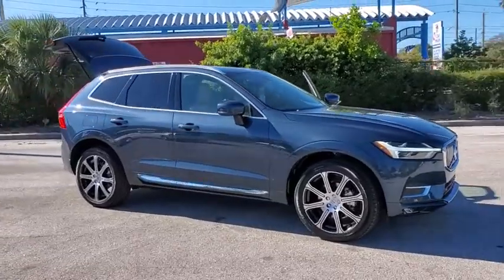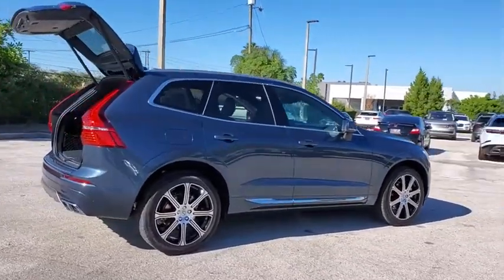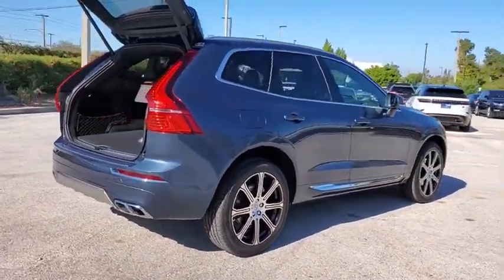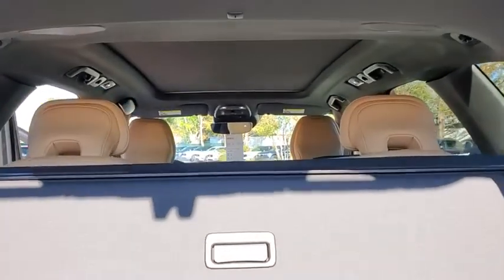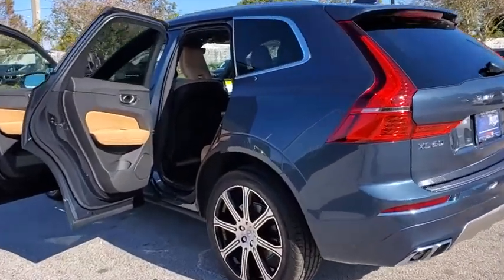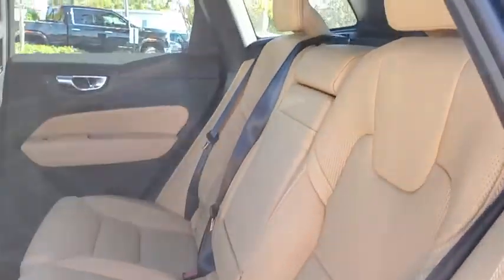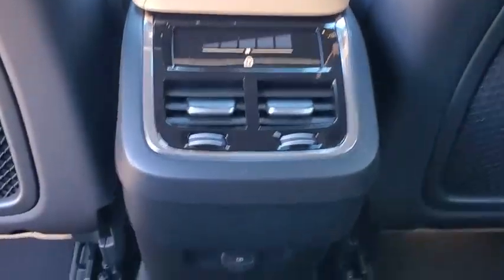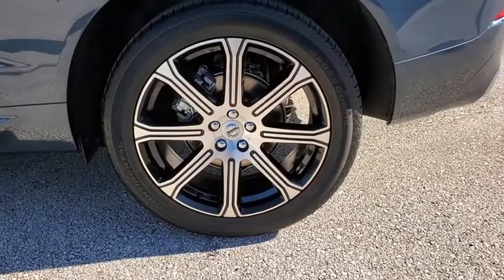2021 Volvo XC60 St. Petersburg, Tampa, Clearwater, Palm Harbor, Largo, FL M1741874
Denim Blue Metallic New 2021 Volvo XC60 available in St. Petersburg, Florida at Crown Volvo Cars. Servicing the Tampa, Clearwater, Palm Harbor, Largo, FL area.
2021 Volvo XC60 T5 Inscription - Stock#: M1741874 - VIN#: YV4102RL2M1741874

Recent Arrival! $4791 off MSRP! Denim Blue 2021 Volvo XC60 T5 Inscription AWD I4
Navigation system: Sensus Navigation|14 Speakers|AM/FM radio: SiriusXM|harman/kardon Speakers|Premium audio system: Sensus Connect|Radio data system|Radio: harman/kardon Premium Audio System|Air Conditioning|Automatic temperature control|Front dual zone A/C|Rear air conditioning|Rear dual zone A/C|Rear window defroster|Memory seat|Power driver seat|Power steering|Power windows|Remote keyless entry|Steering wheel mounted audio controls|Four wheel independent suspension|Traction control|4-Wheel Disc Brakes|ABS brakes|Anti-whiplash front head restraints|Dual front impact airbags|Dual front side impact airbags|Emergency communication system: Volvo On-Call w/4 year subscription|Front anti-roll bar|Knee airbag|Low tire pressure warning|Occupant sensing airbag|Overhead airbag|Power adjustable rear head restraints|Rear anti-roll bar|Power moonroof|Power Liftgate|Brake assist|Electronic Stability Control|Exterior Parking Camera Rear|Auto High-beam Headlights|Delay-off headlights|Front fog lights|Fully automatic headlights|Rear fog lights|Panic alarm|Security system|Speed control|Auto-dimming door mirrors|Bumpers: body-color|Heated door mirrors|Power door mirrors|Roof rack: rails only|Spoiler|Turn signal indicator mirrors|Apple CarPlay/Android Auto|Auto-dimming Rear-View mirror|Compass|Driver door bin|Driver vanity mirror|Front reading lights|Garage door transmitter: HomeLink|Genuine wood console insert|Genuine wood dashboard insert|Genuine wood door panel insert|Illuminated entry|Leather Shift Knob|Outside temperature display|Passenger vanity mirror|Rear reading lights|Rear seat center armrest|Tachometer|Telescoping steering wheel|Tilt steering wheel|Trip computer|Front Bucket Seats|Front Center Armrest|Heated & Ventilated Front Bucket Seats|Heated front seats|Perforated Nappa Leather Upholstery|Power passenger seat|Split folding rear seat|Ventilated front seats|Passenger door bin|Wheels: 19 10-Spoke Black Diamond-Cut Alloy|Rain sensing wipers|Rear window wiper|Variably intermittent wipers|RECENT OIL CHANGE|PASSED DEALER INSPECTION|FRESHLY DETAILED